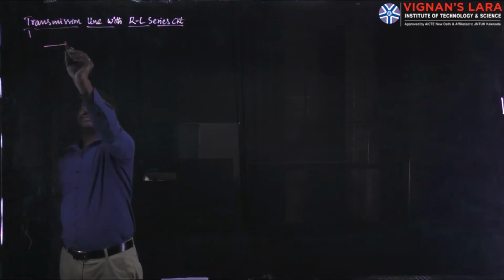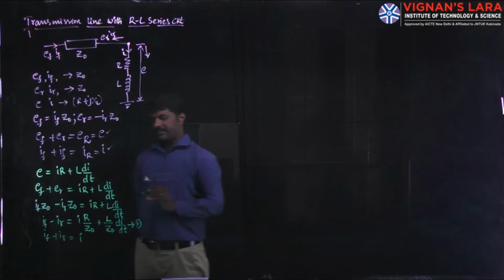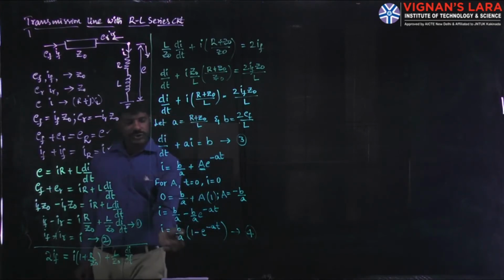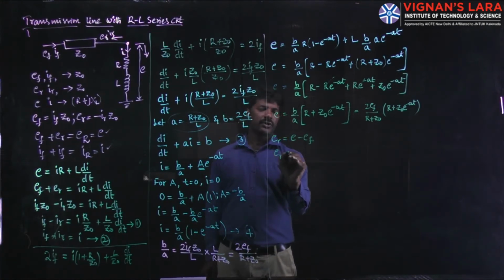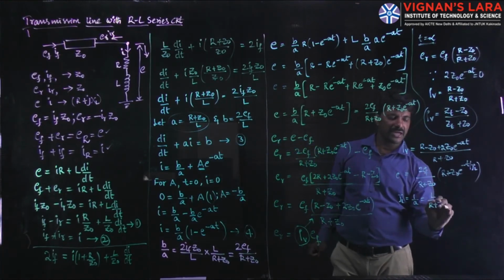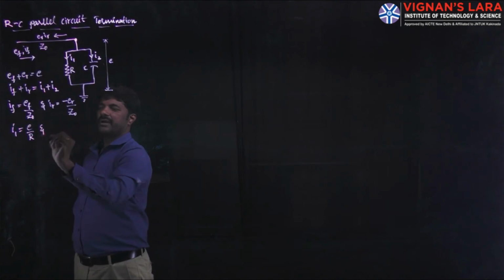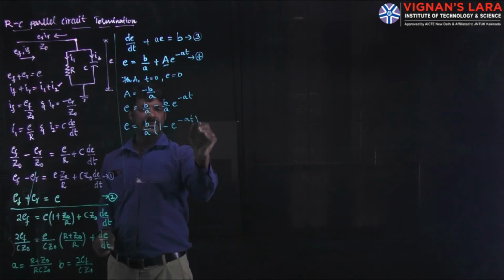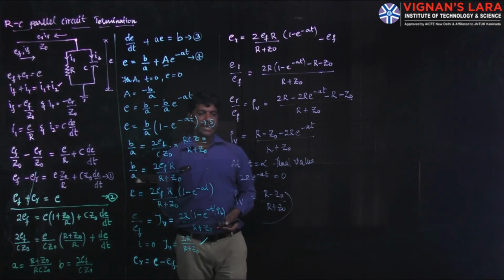UNIT 4 LECTURE 8 RL and RC termination